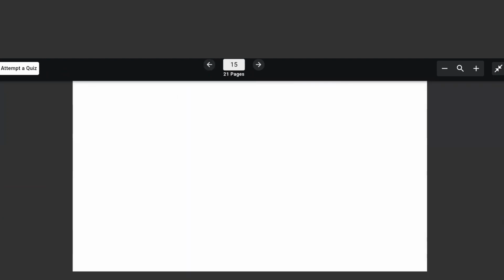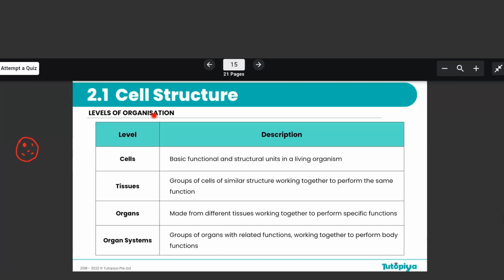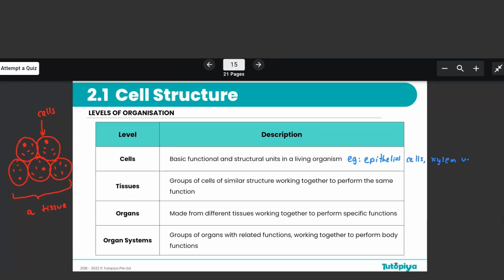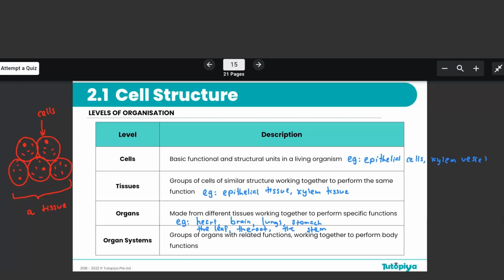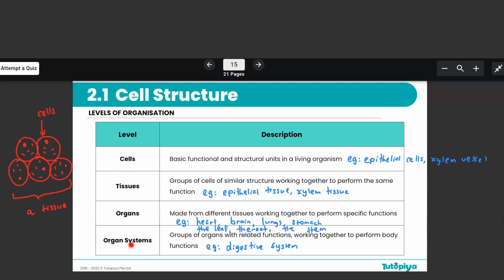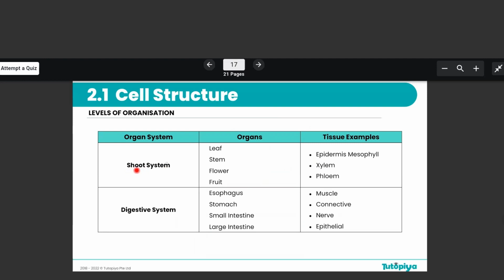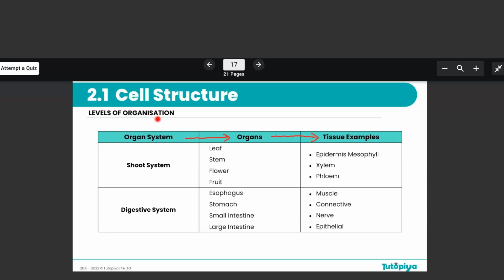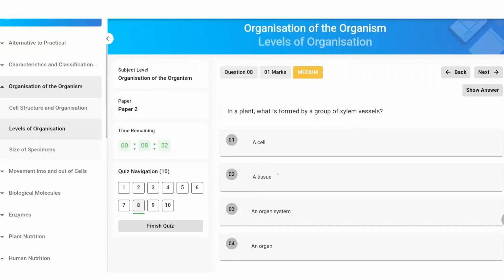Discovering the Complexity : Exploring the Levels of Organization within Organisms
🌍🧬 Embark on a fascinating journey with Tutopiya as we delve into the intricate levels of organization within organisms, unraveling the secrets of life's complexity!

From cells to biospheres, we explore the interconnectedness of living systems and the harmonious structures that sustain them.